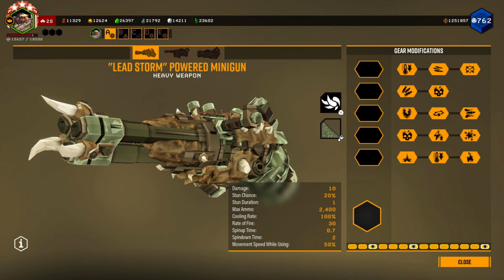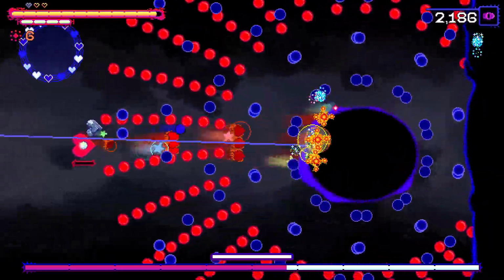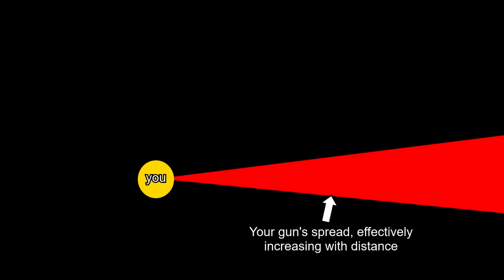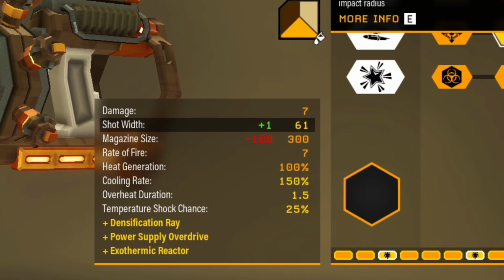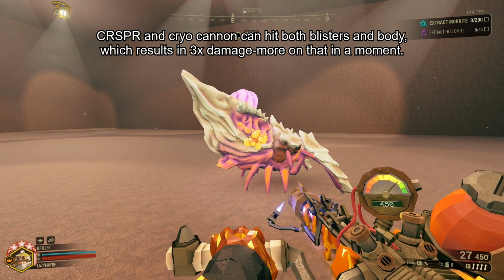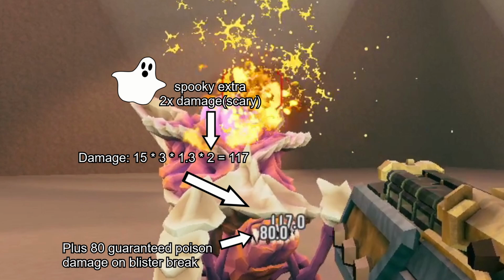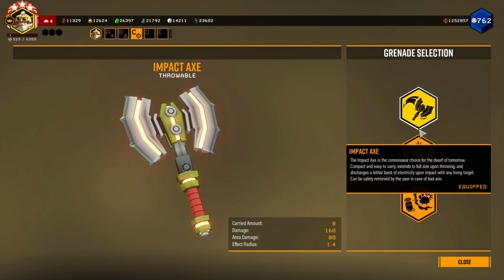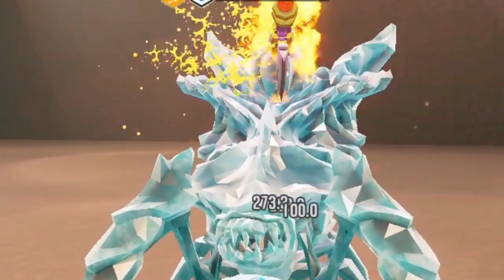Minigun followup, and some updated wave cooker info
0:00 Minigun R animation
1:26 Bullet hell
3:04 Wave Cooker hit detection
4:42 Blistering Necrosis behavior
6:16 Direct damage against blisters
8:46 Axes against blisters